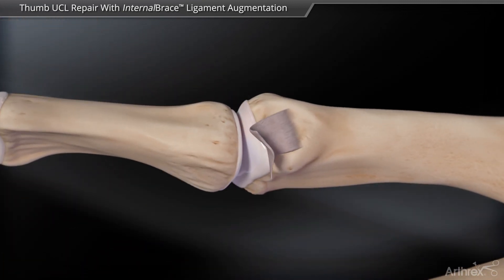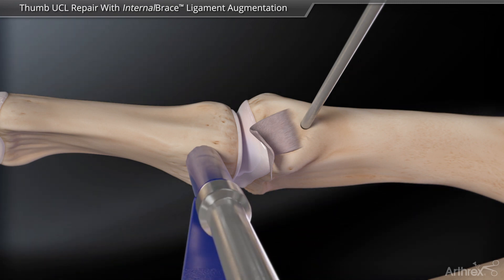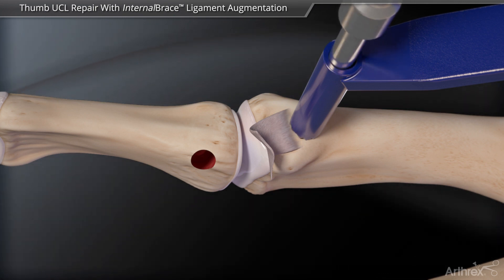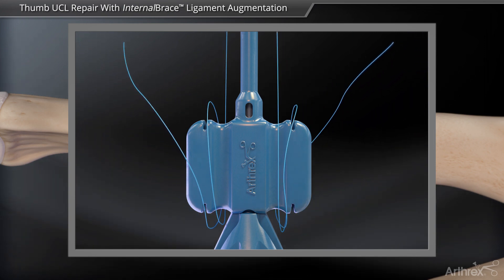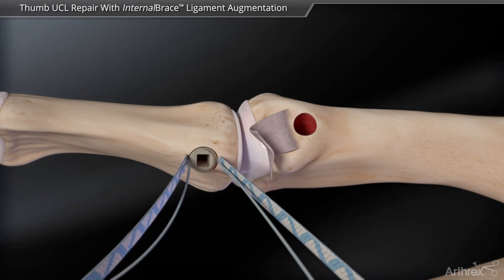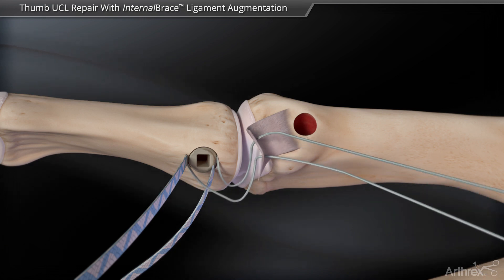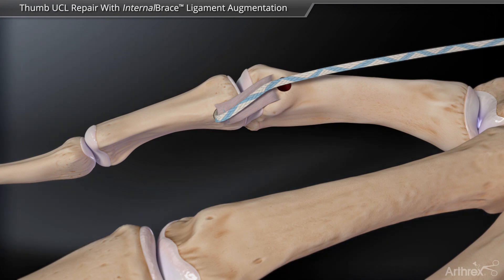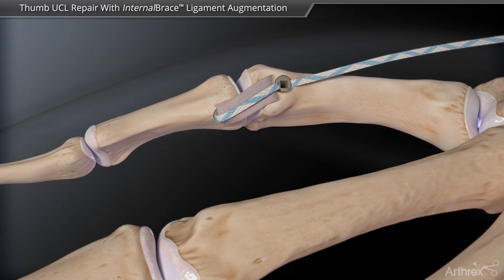Thumb UCL Repair With InternalBrace™ Ligament Augmentation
This animation demonstrates thumb UCL repair with InternalBrace™ ligament augmentation. A 3.5 mm DX SwiveLock® SL anchor is loaded with 3-0 FiberWire® and SutureTape sutures. The FiberWire is used for the primary repair, and the SutureTape creates an InternalBrace augmentation for strength at time zero.